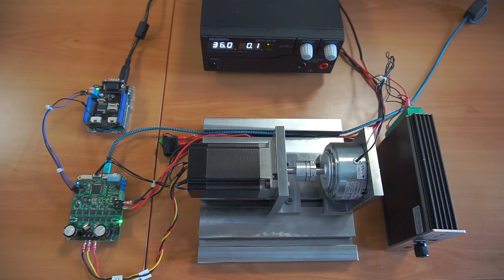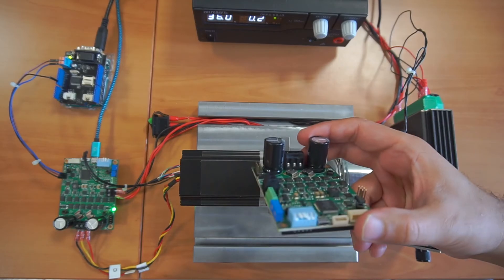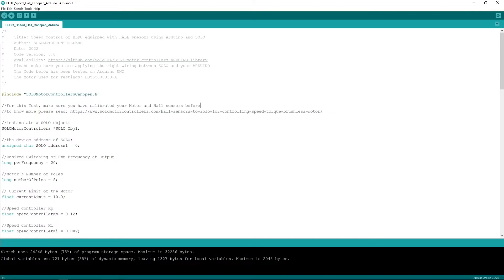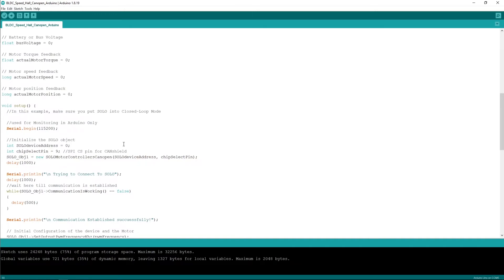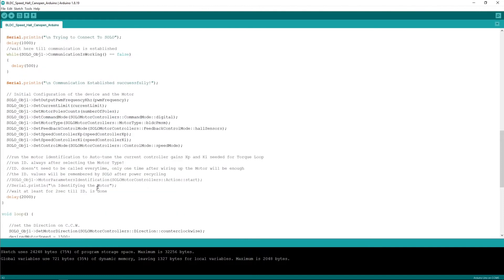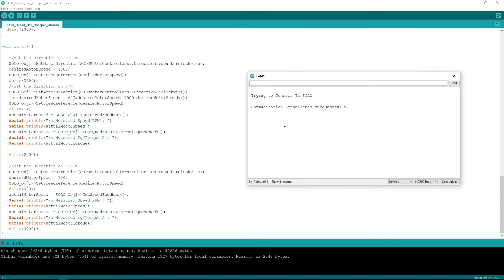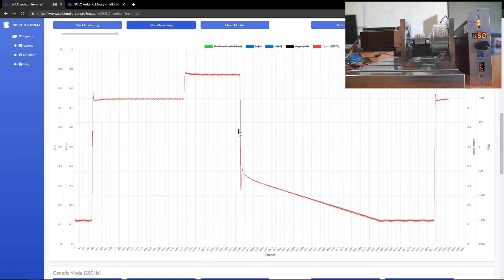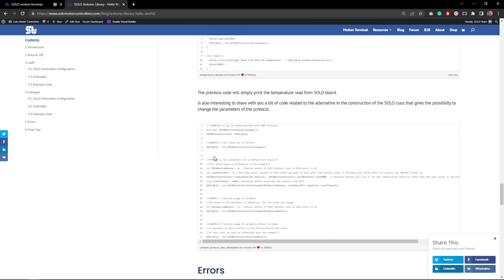BLDC Speed Control using Arduino and CANopen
Demonstration of how SOLO products can directly work with Arduino devices to control Brushless motors of any type (BLDC/PMSM) using CANopen communication line.
Thanks to CANopen, Arduino can interface with SOLO using a robust and reliable communication compared to UART, RS232, RS485, SPI, and I2C types of communications, especially for motor controlling purposes, it wouldn't be wrong to say CAN protocol offers far higher data integrity and reliability to all of the mentioned protocols due to its inherited safety.

0:00 introduction and initiations
0:46 Wirings and test bench setup
1:29 Piano Switch Setup on SOLO UNO
2:03 Description of Arduino code and SOLO's CANopen Arduino libraries
6:43 Motion of the Motor using the generated Speed profile with CANopen